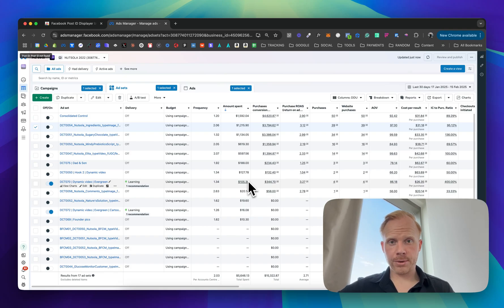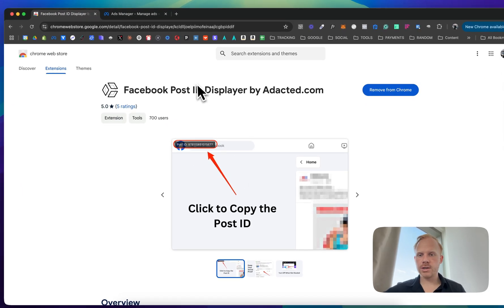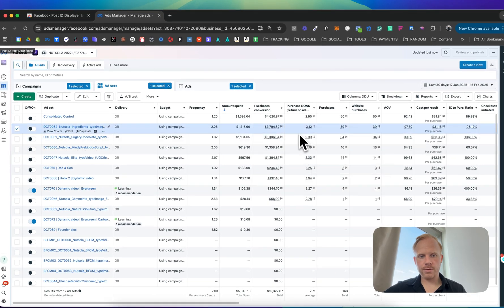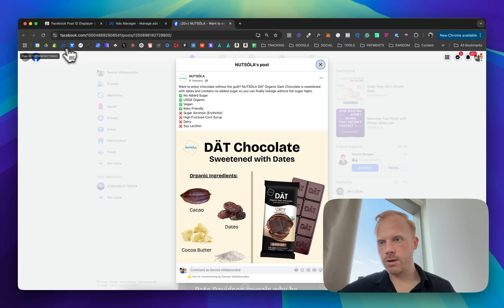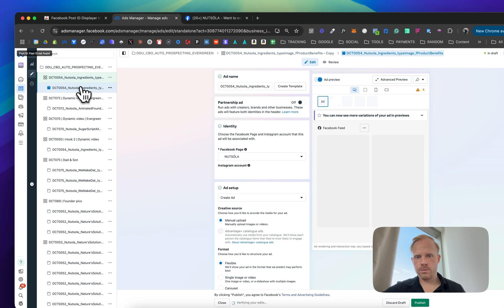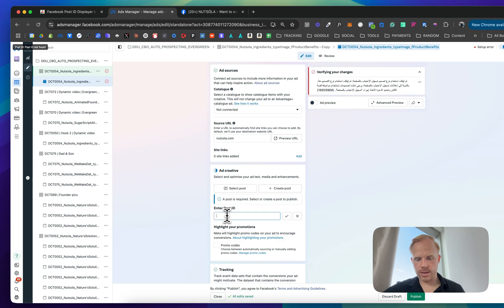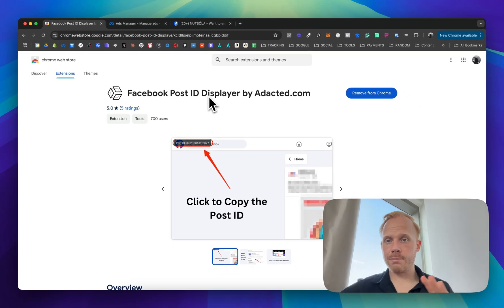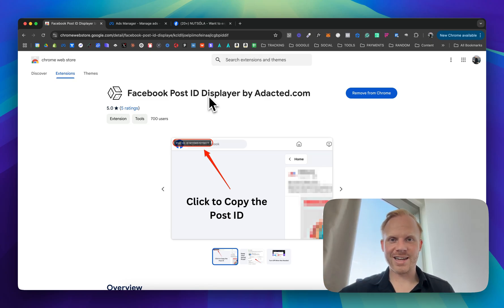How To Find ANY Facebook Ad Post ID In Seconds With This Free Tool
In this video I show you how to extract the post ID from your winning meta ads in 2025. Boost sales using post IDs with social proof.

Hey there! 👋

If you’re new to this channel, let me introduce myself!

I'm Dennis Willeboordse, founder of D-DOUBLEU MEDIA.

I’ve been running my advertising agency since 2019 and ever since we’ve generated over $150M and $50M in advertising spend we work with some of the biggest brands in the industry like ICON Amsterdam, Heyshape, Old Money, Her Fantasy Box and many more.

Our team specialises in our in-depth paid media strategies and high-converting creatives. Unlike other agencies, we actually care about your business like it’s our own.

On this channel, I want to give you a peak behind the curtains what strategies we use and how they can help your business regardless of the size of it.